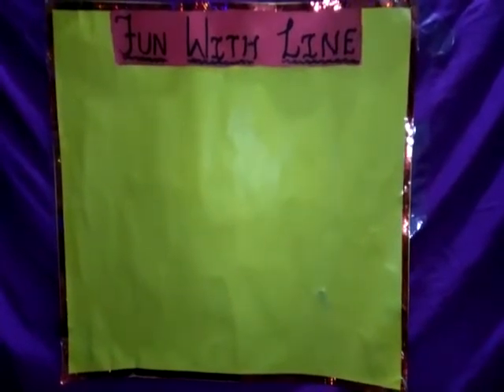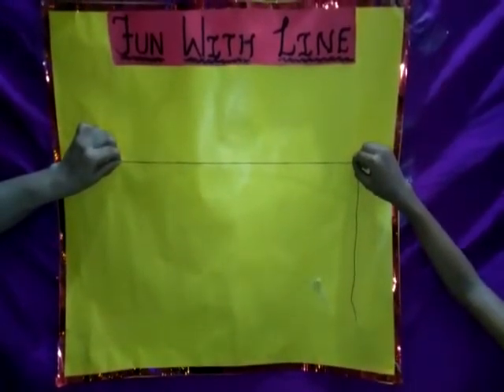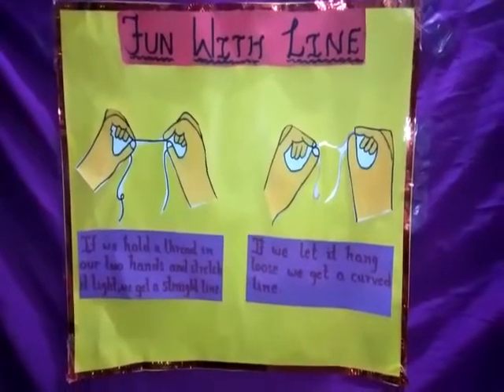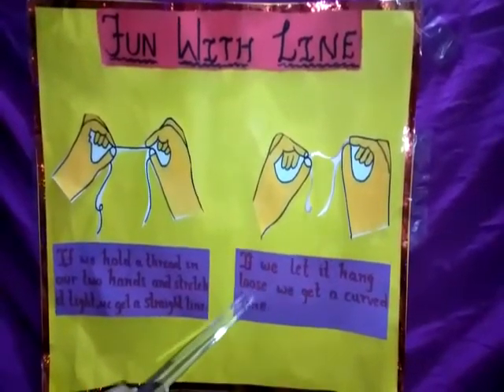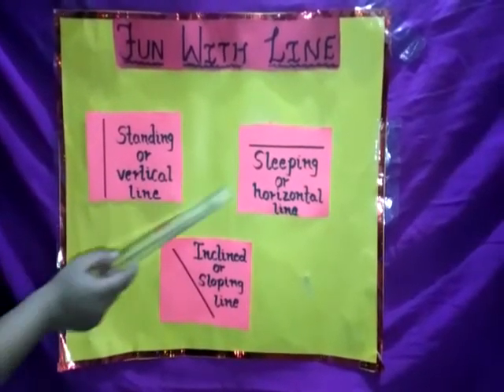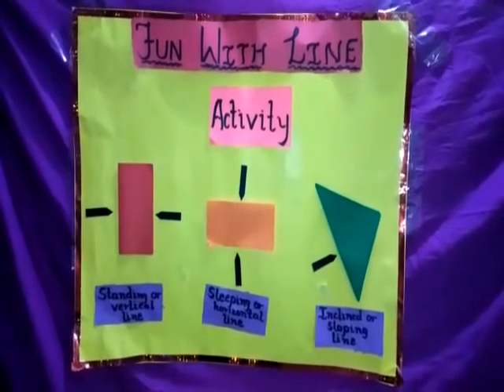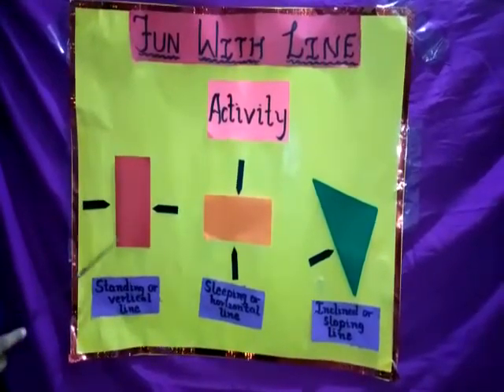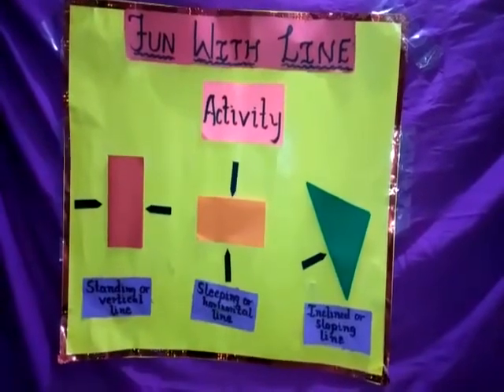Fun With Line | Std 2 | Maths | Muhammadiyah English School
Muhammadiyah English School
Miss Nasreen Shaikh
Std: II
Subject: Maths
Topic: Fun with line